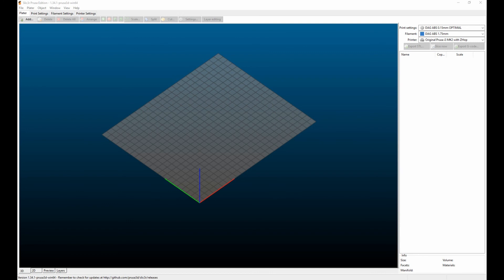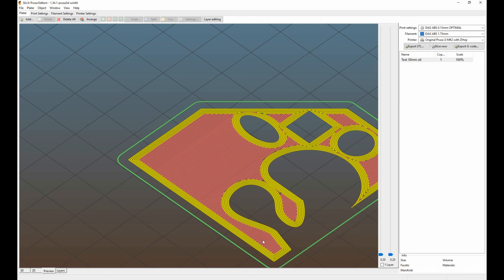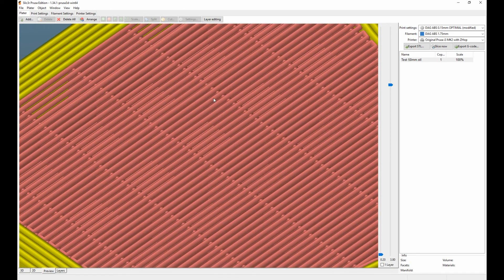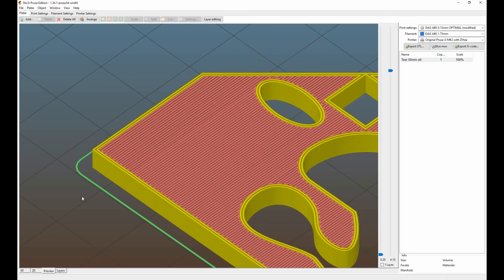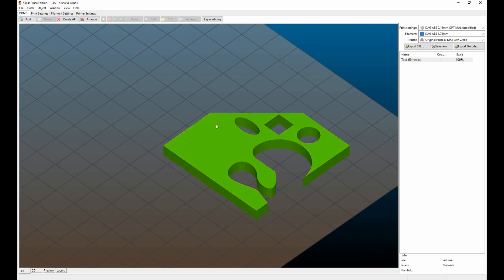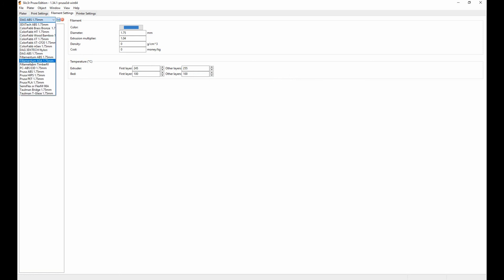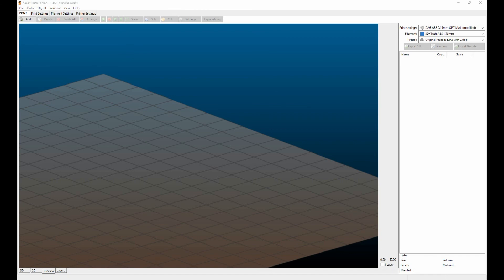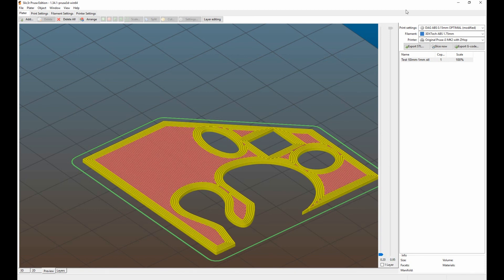PRUSA i3 MK2 Slic3r